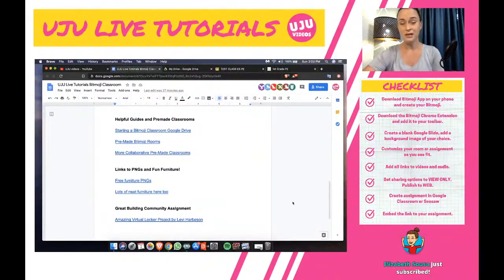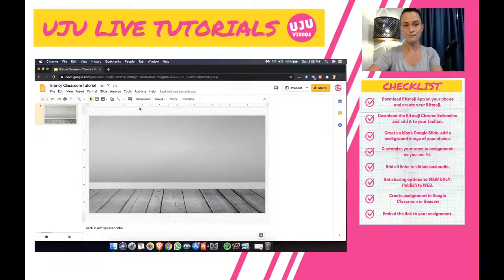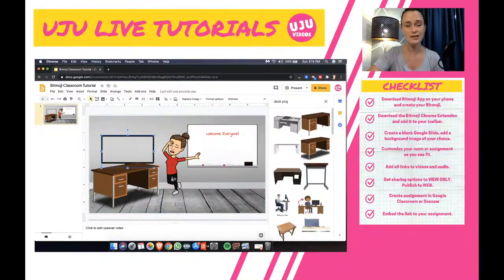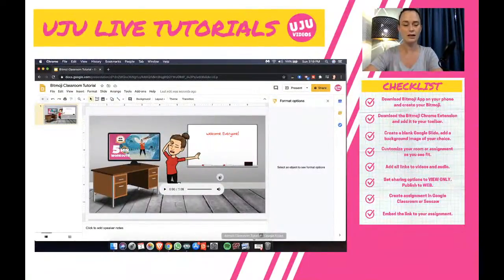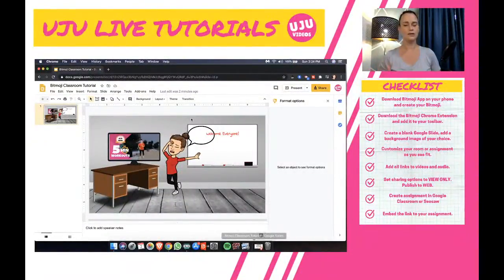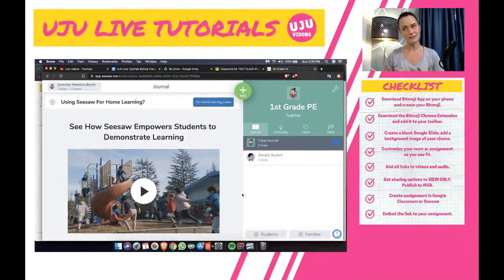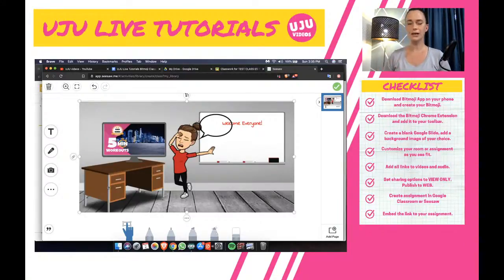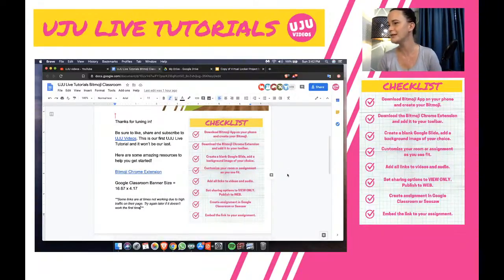UJU Live Tutorials - How to build a Google Slides Bitmoji Classroom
Build a Google Slides Bitmoji Classroom from scratch! Step by step guide and how to embed into your Google Classroom or Seesaw Activity.

*Time Stamps*
8:29 Download Bitmoji App on your Phone and Create your own Bitmoji.
9:25 Download Bitmoji Chrome Extension and add it to your toolbar.
10:20 Create a Blank Google Slide, add a background image or your choice.
12:27 Customize your room or assignment as you see fit.
20:45 Add all links to videos and audio.
26:57 Set sharing options to VIEW ONLY. Publish to the Web.
31:55 Create assignment/Classroom Banner in Google Classroom.
36:43 Create assignment in Seesaw.
42:43 Virtual Locker Assignment.
44:45 Answering Live Chat Questions.

Like our videos and want to help support our team?